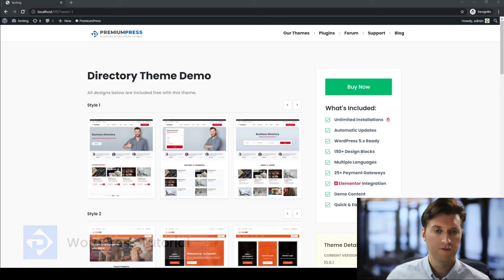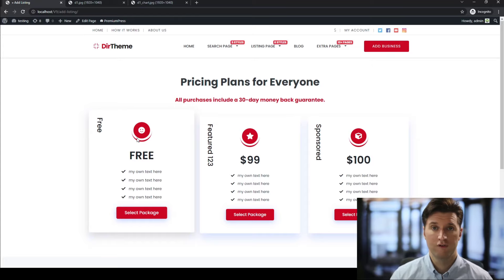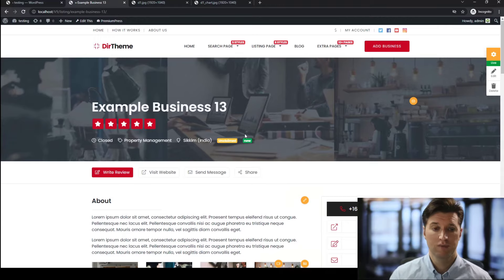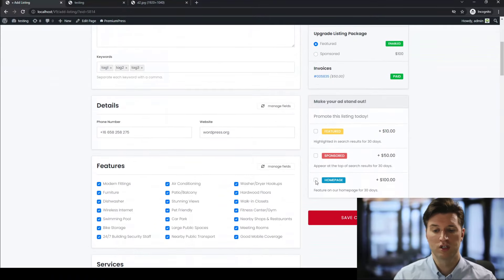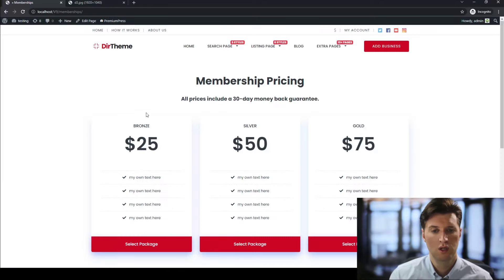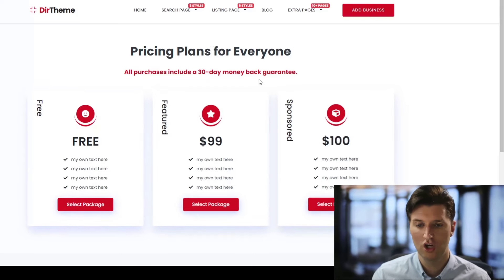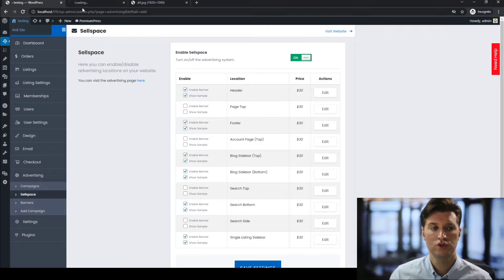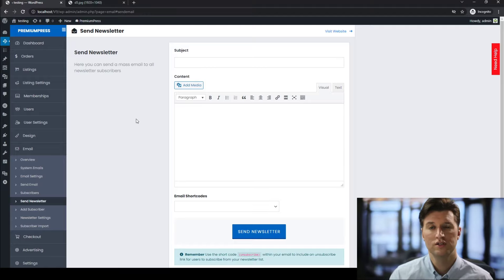5 Ways to Monetize Your Directory Site - Make $1,250 per Month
In this video tutorial you'll learn how to make money from online directory websites.

To make it easier for you to find what your looking for, we've added links below so you can skip to the good stuff.

00:00 Introduction
00:30 Business Listings
03:42 Listing Upgrades
05:56 Memberships
08:15 Paid Advertising
09:39 Email Marketing

Who's this video for? 🧑‍🔧

This is a PremiumPress video tutorial to help our WordPress customers.

We hope by providing you with step by step instructions on how to edit content within your WordPress website, you'll be able me beautiful websites your customers will love.